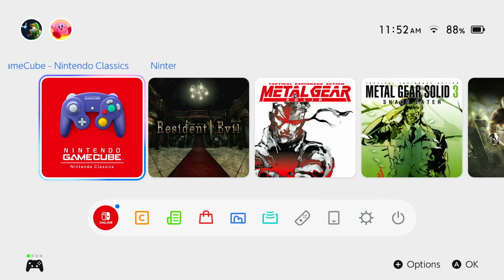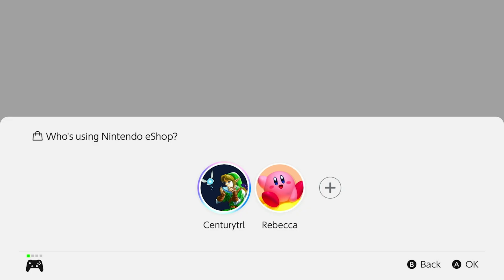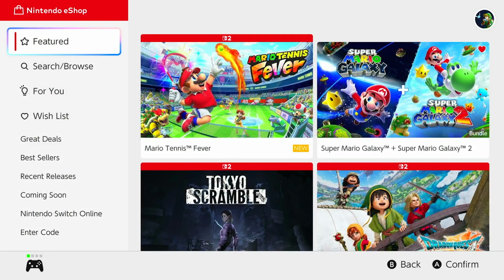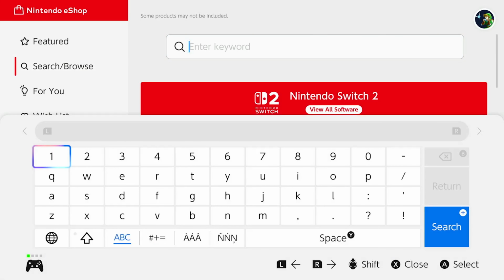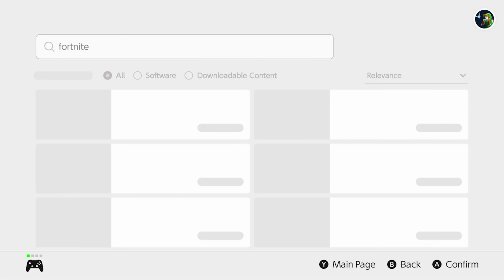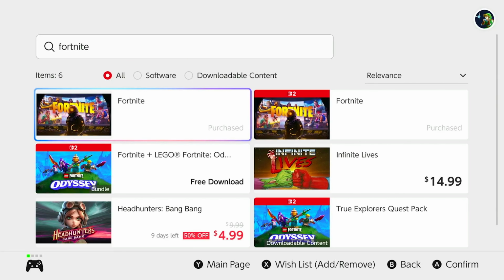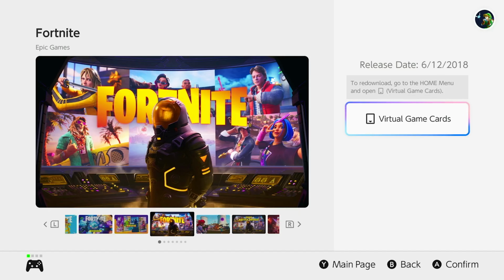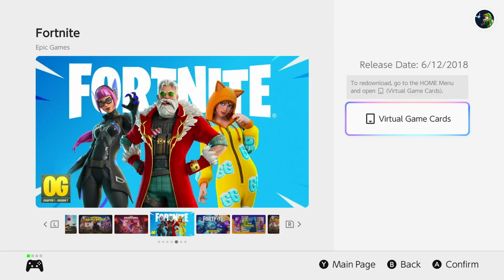How To Download Fortnite On Nintendo Switch - Full Guide